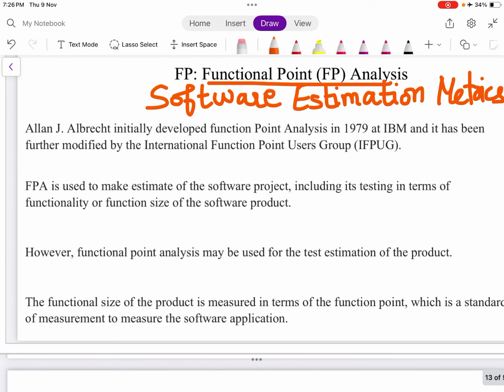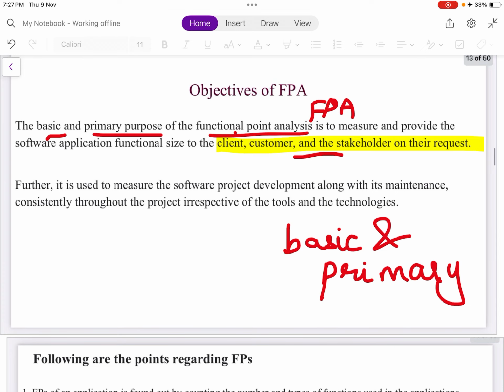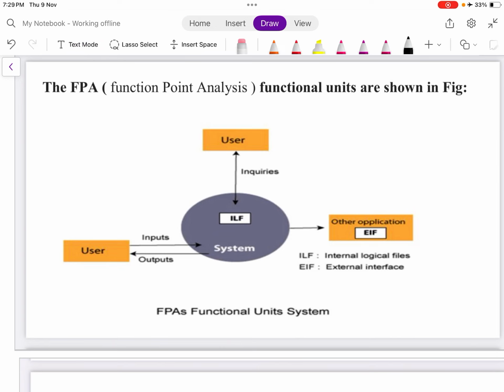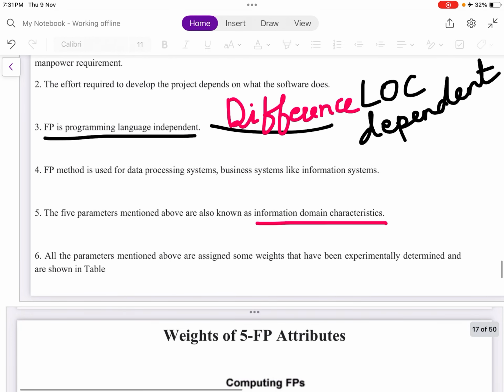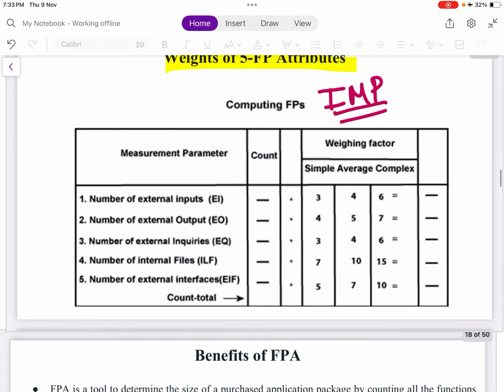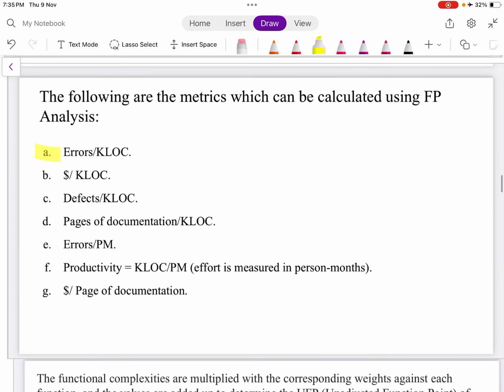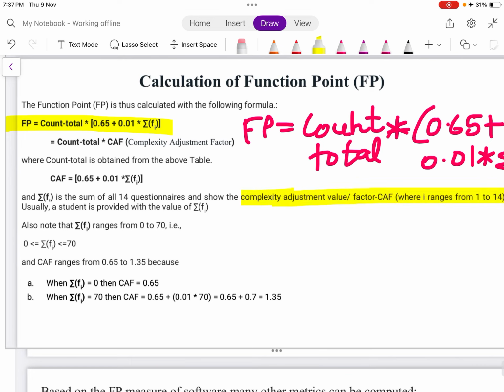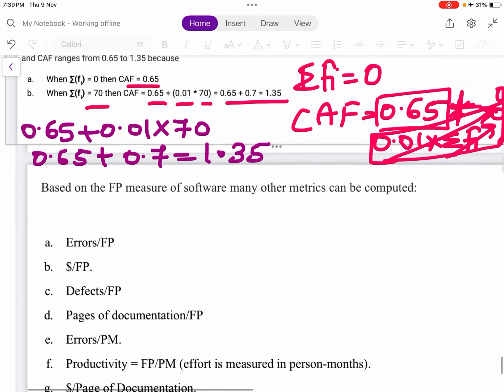Lecture 3.1.2: Introduction to Functional Point Analysis- Module 3